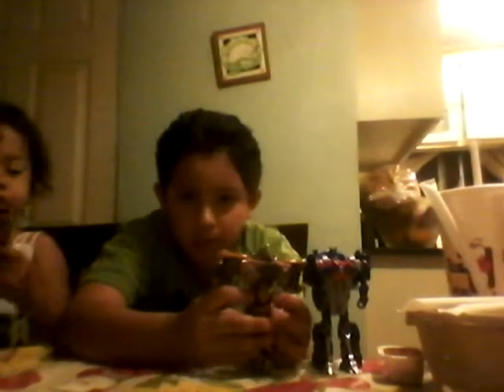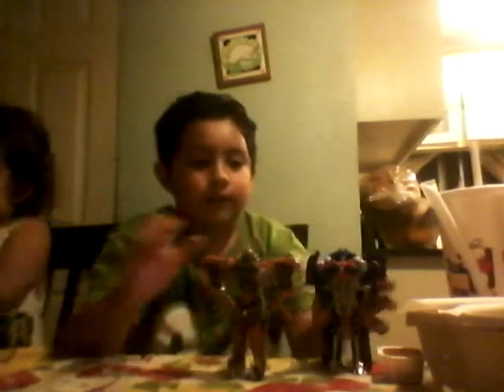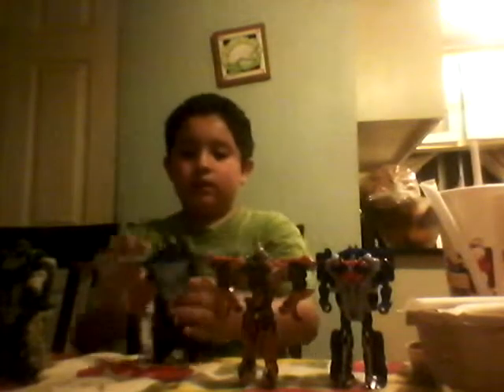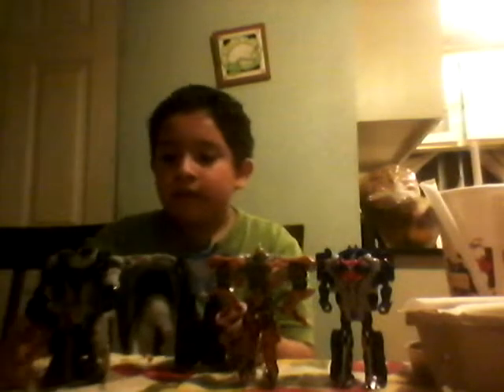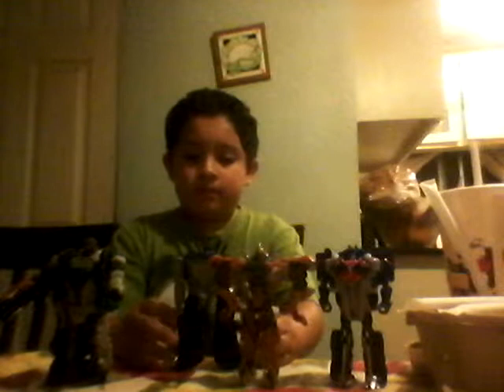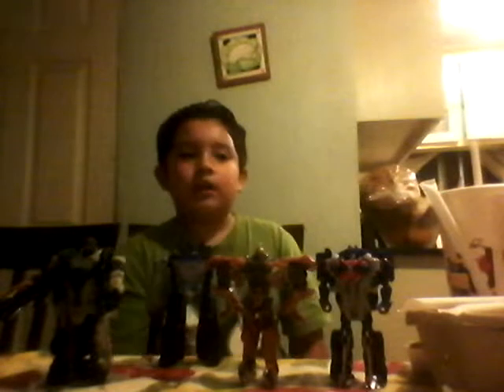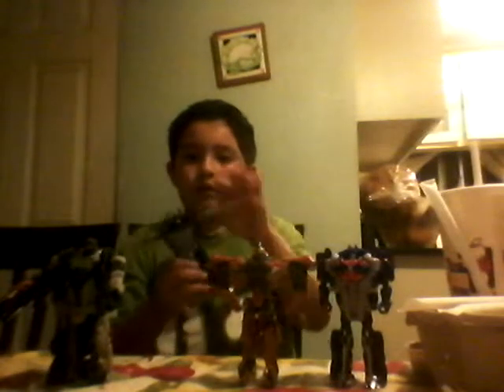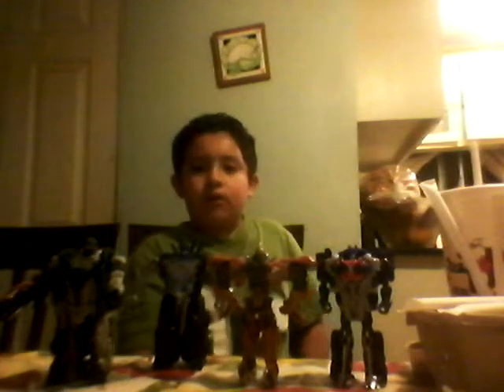One step changers AOE + suprise toy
My brother reviews #4